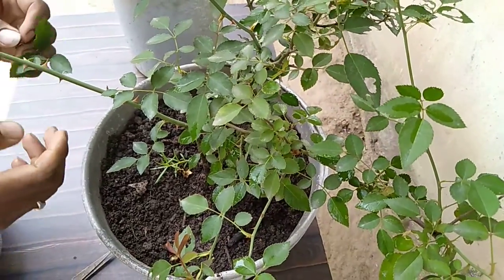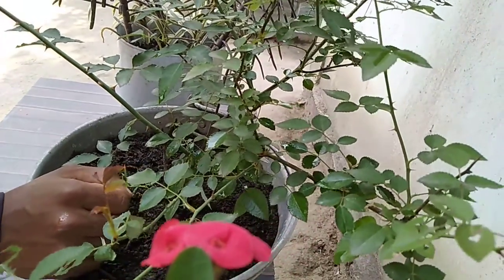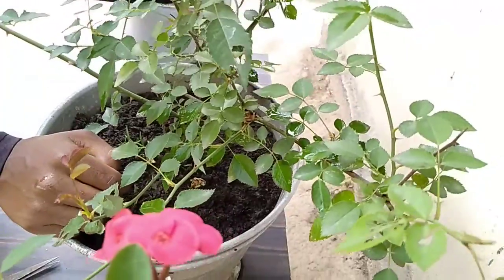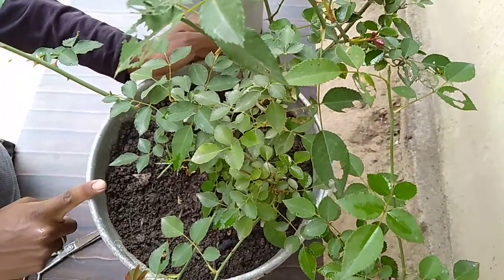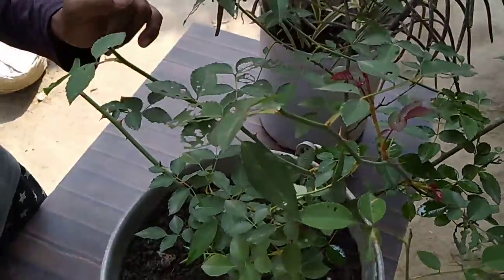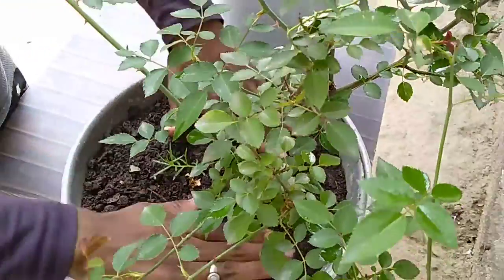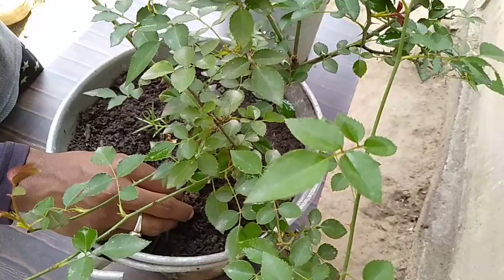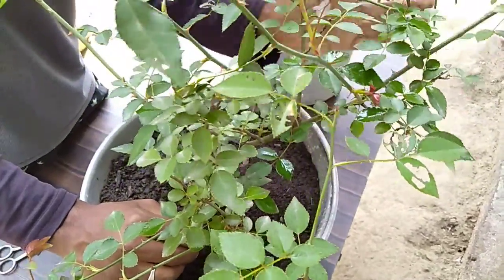How to care rose plant in summer